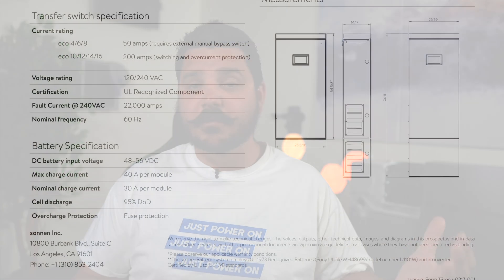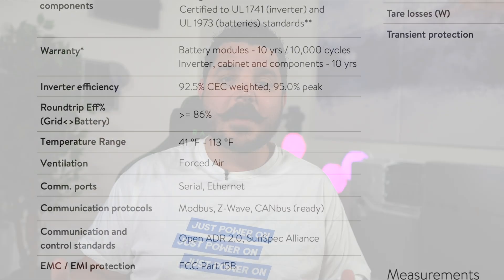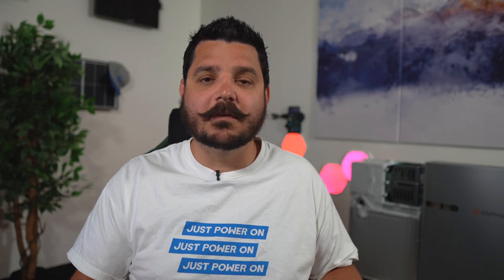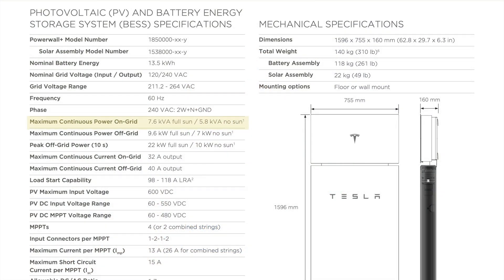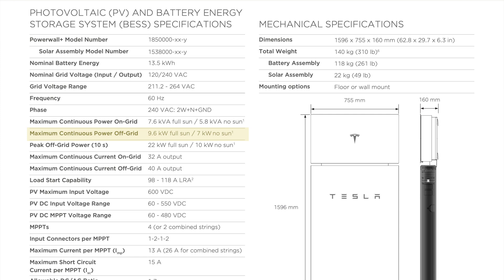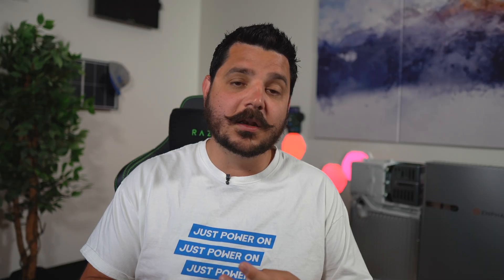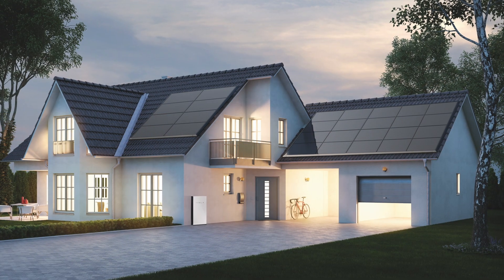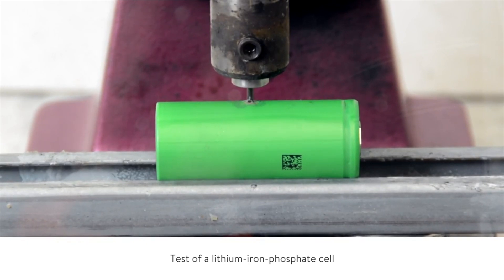Quick Overview on the Tesla Powerwall+ Solar Inverter Battery System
Pacific Sun Technologies was recently able to become onboarded with Tesla Energy. This means we're now Tesla Energy Certfied Installers and can offer customers the Tesla Powerwall+ and Powerwall 2 units for solar and battery storage solutions.

We make switching to clean, renewable energy, easy and affordable.

Pacific Sun Technologies, Inc.
41775 Elm Street
Suite 102
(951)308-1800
License #896158